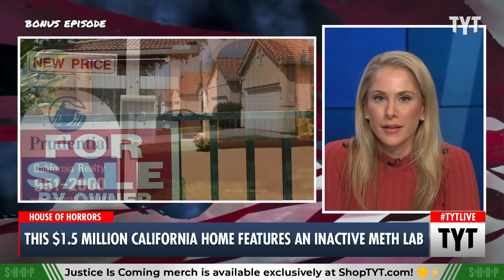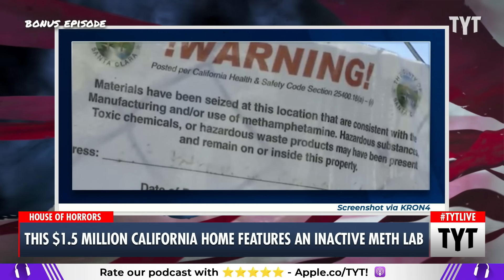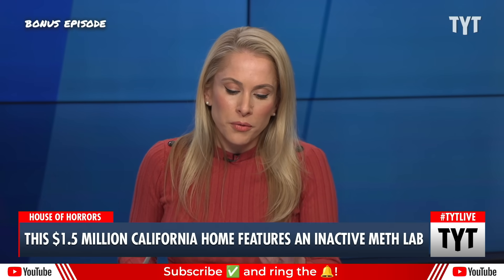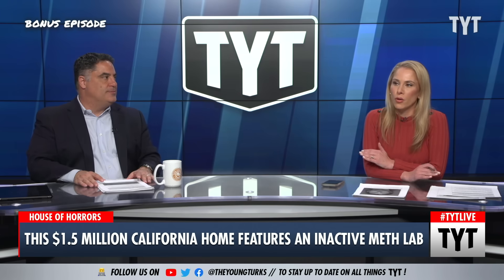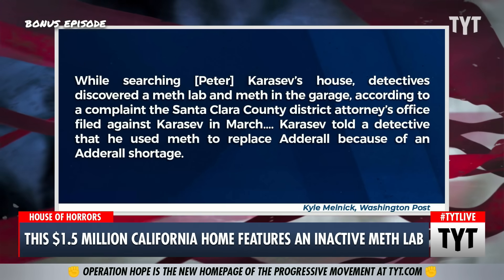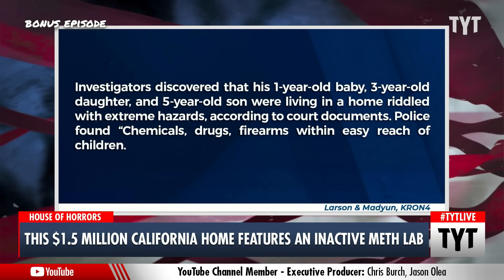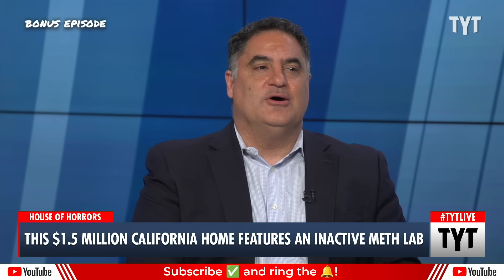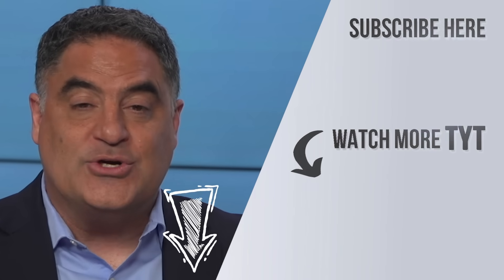This $1.5 Million Home Has A Unique Feature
This California house needs decontaminated before anyone could go inside, including prospective buyers. Cenk Uygur and Ana Kasparian discuss on The Young Turks.

"A California house that recently went on the market for $1.55 million has a lot of perks. It’s within walking distance to a major mall, it’s spacious enough for a family, and it’s located in a safe neighborhood.

But there’s one caveat that might deter potential buyers. As recently as March, the previous owner allegedly used the home’s garage as a methamphetamine lab."

The largest online progressive news show in the world. Hosted by Cenk Uygur and Ana Kasparian. LIVE weekdays 6-8 pm ET.

Help support our mission and get perks. Membership protects TYT's independence from corporate ownership and allows us to provide free live shows that speak truth to power for people around the world. See Perks

231031__BE01MethHouse